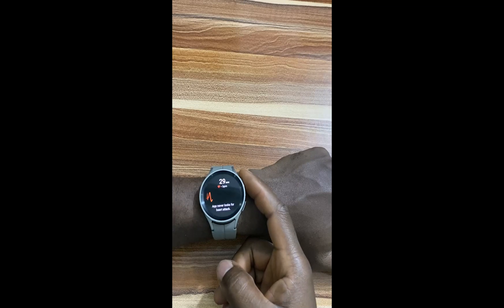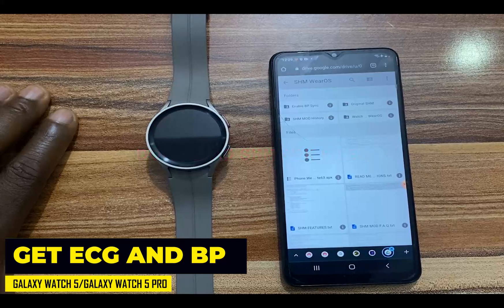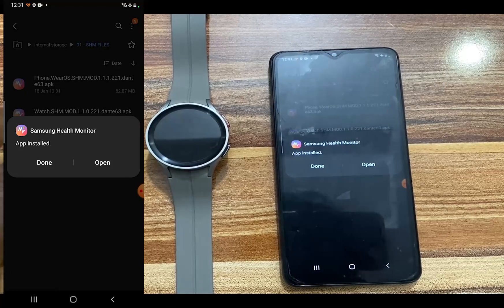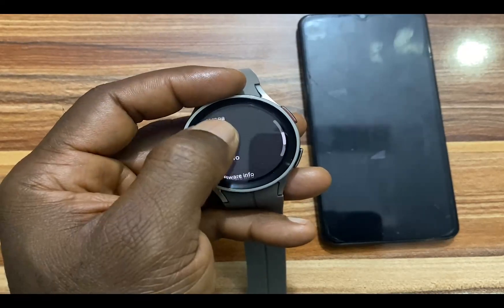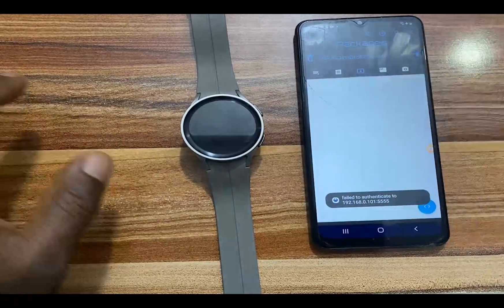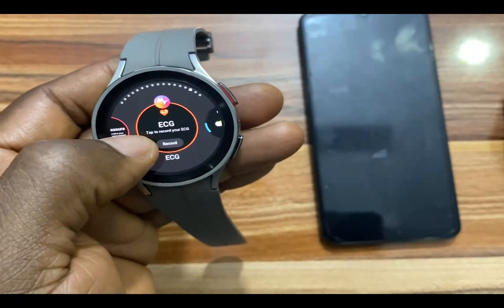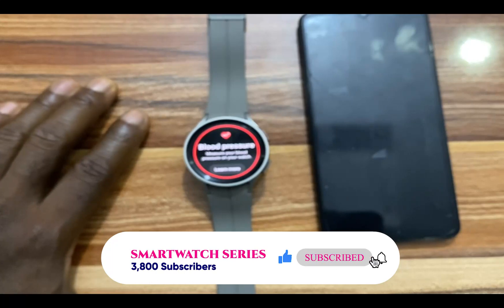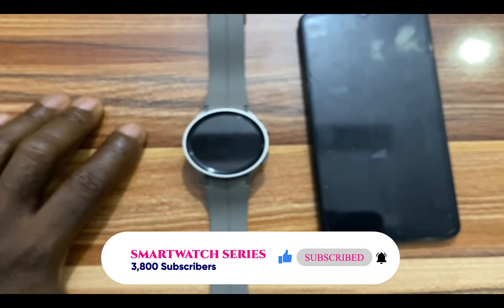Get ECG and Blood Pressure on Galaxy Watch 5 and Galaxy Watch 5 Pro [No PC - Easy Method]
Dante63 - a senior member at XDA developers has been able to modify the Samsung Health Monitor app which will allow you to get ECG and Blood Pressure on your Galaxy Watch 5. So, if like me you don't have ECG and blood pressure on your Galaxy Watch, this video will show you how to enable ECG and blood pressure on your Galaxy Watch 5 and Galaxy Watch 5 Pro.

00:00 - Intro
01:05 - Download modified SHM apk files
02:04 - Install SHM on your phone
02:32 - Install Bugjaeger app
02:53 - Enable ADB debugging and connect Bugjeager to watch
04:56 - Install SHM on Galaxy Watch 5
06:25 - Turn off  ADB debugging and debug over wifi